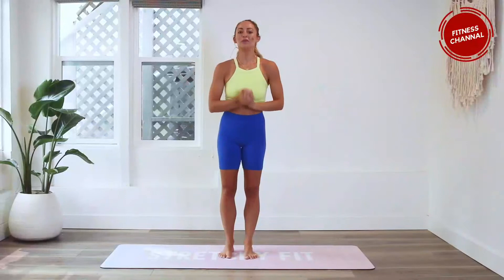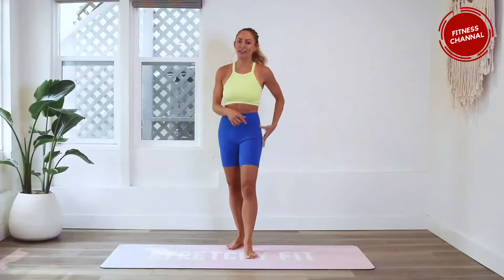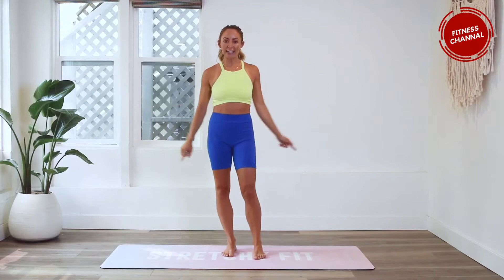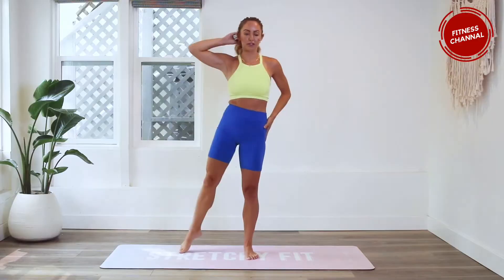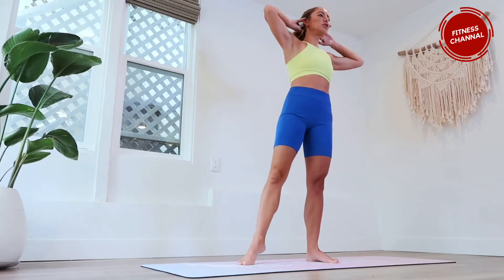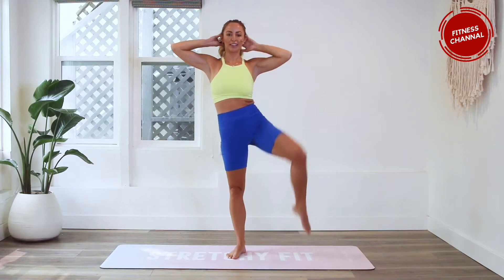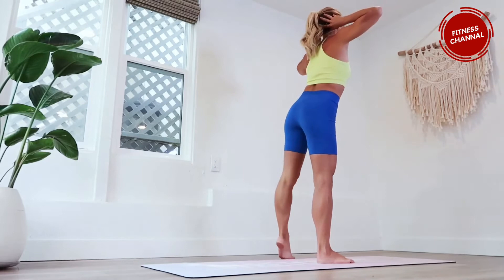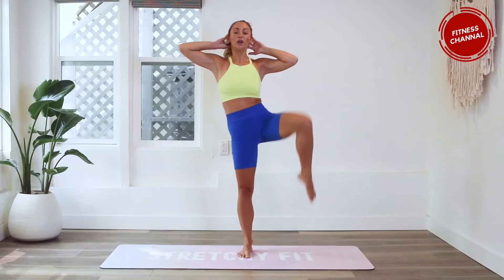GET SIX-PACK ABS IN 30 DAYS Day 15- Manhattan Beach Bikini!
® The rights of all materials in this video belong to their owners. This video is for promotional and entertainment purposes only.